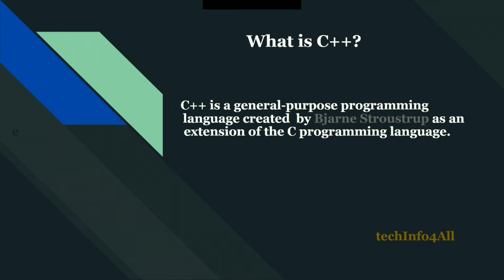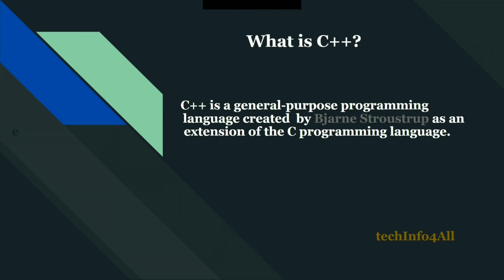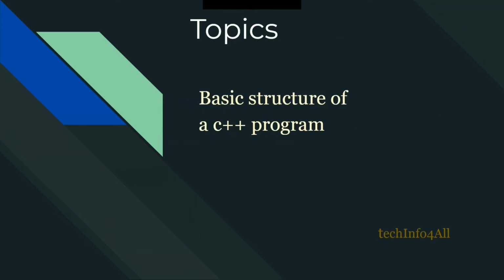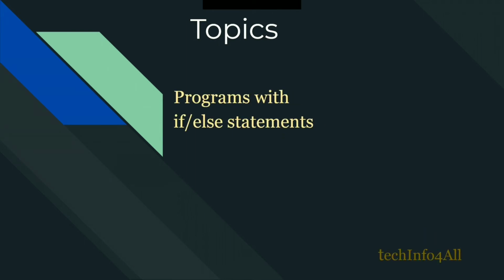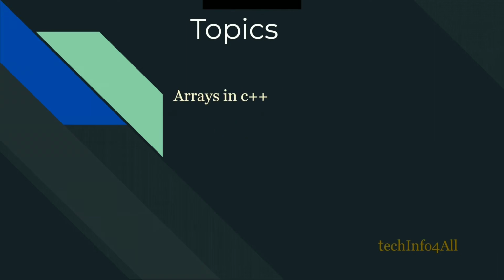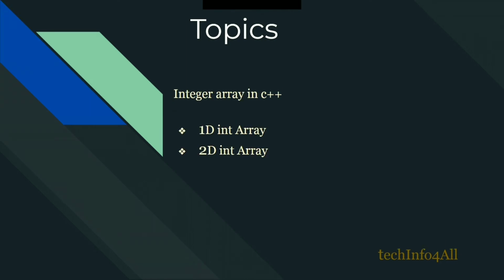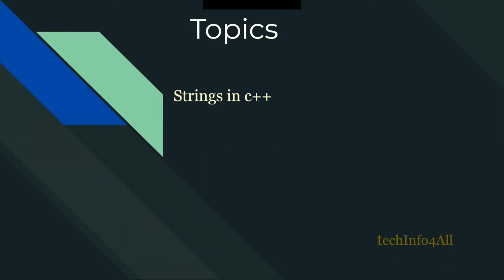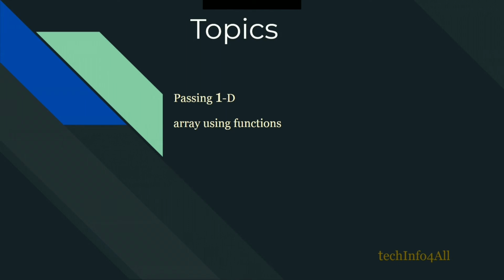C++ tutorial no 1 | Programming fundamentals | Object oriented programming | Topics introduction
Welcome to the "techInfo4All"  youtube channel.
In this channel, you will hopefully find complete courses of all programming languages separated by playlists.

                                                              "And"

In today's tutorial we are going to learn that "

1-What is C++ programming language?
2-What are the main topics that we are going to cover in coming tutorials?
Progarmming Fundamentals
C++
Computer science
Coding
programming c++
Object oriented programming
c++ full course introduction
C++ tutorial
C++ programming tutorial
learn C++
c++ programming
c++
c++ basics
c++ language
c++ tutorials
c++ for beginners
C++ Tutorials From Basic to Advance
c++ tutorials complete

"Your top -- priority must be your family because your family is the only one who loves you without any interest."